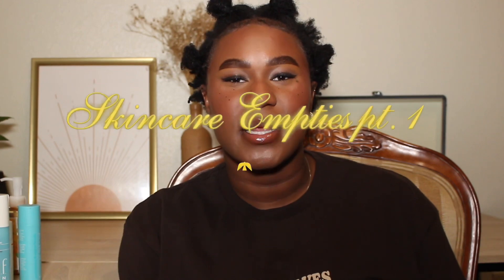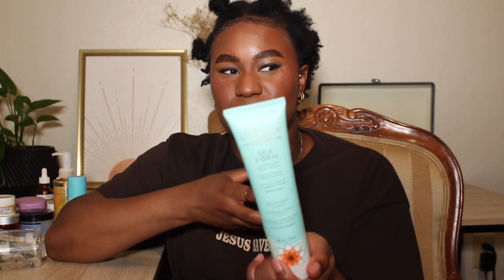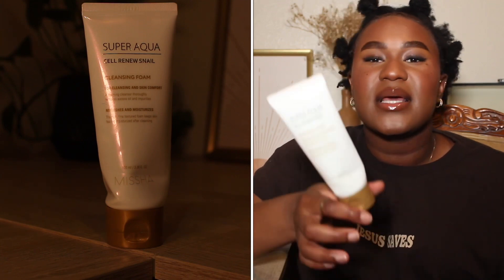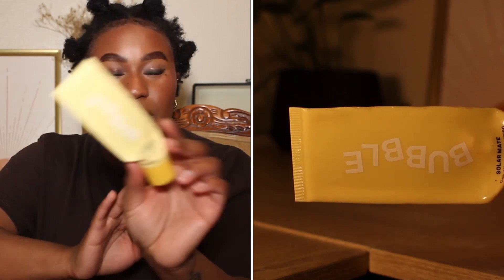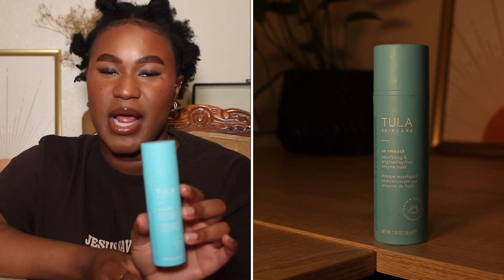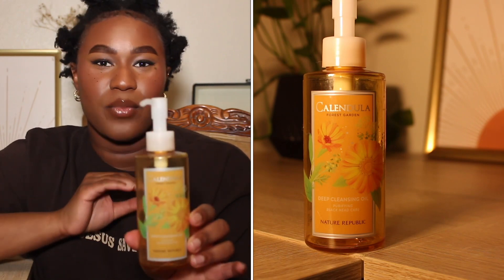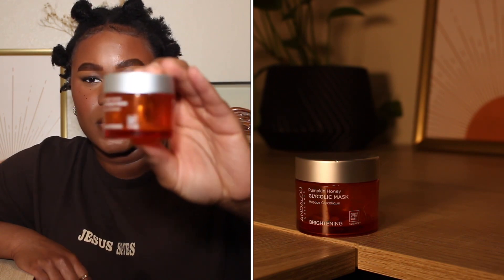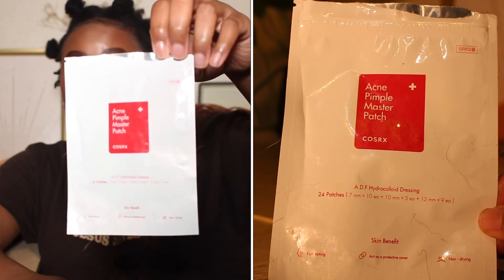Almost 2 years worth of skincare empties | Empties part 1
Hey guys I'll be sharing some empties I've accumulated over time!

Music~

Age ~ 25
Mama to one beautiful human
Record with iPhone 11 Pro and or

Fetch code~ 3CCW9